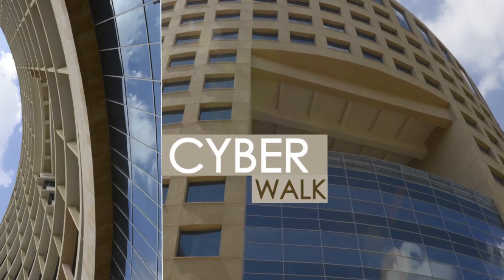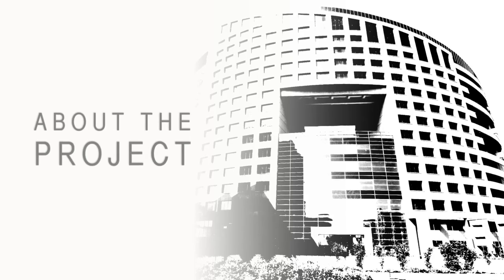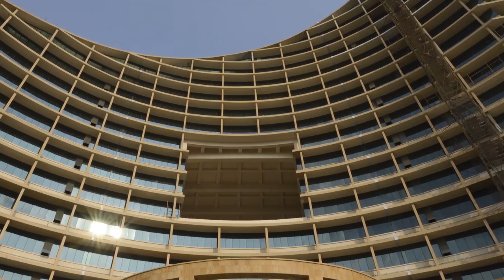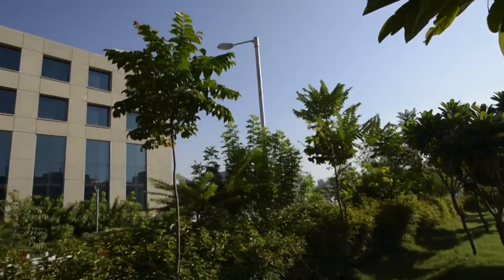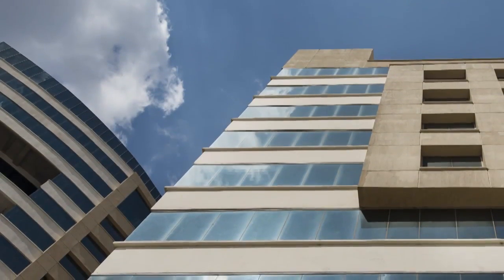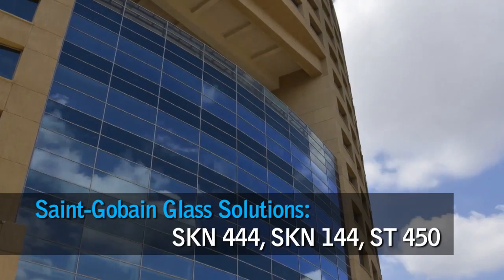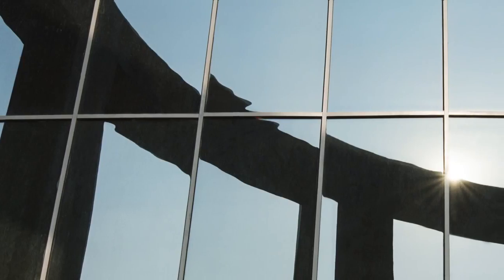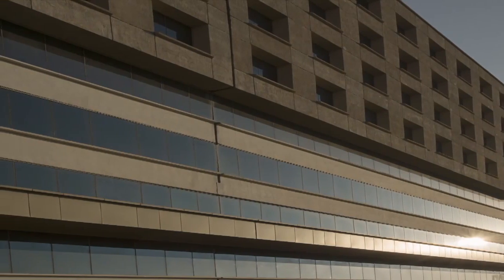Tête-à-tête with Ar. Goonmeet Singh Chauhan on Cyber Walk, Gurgaon.